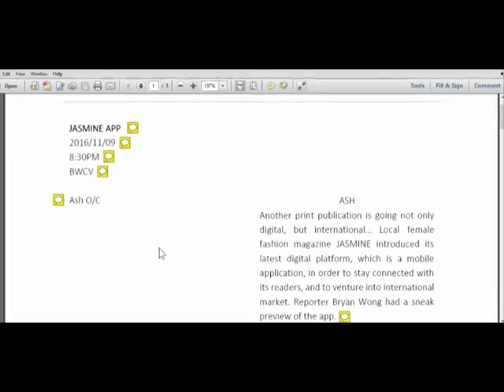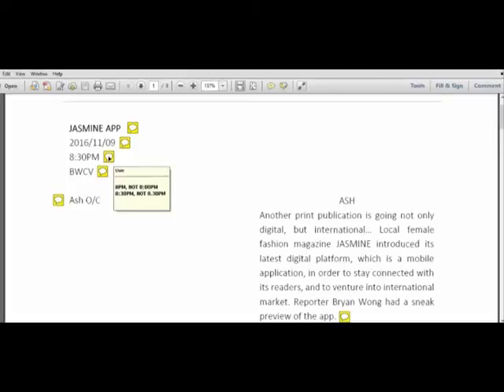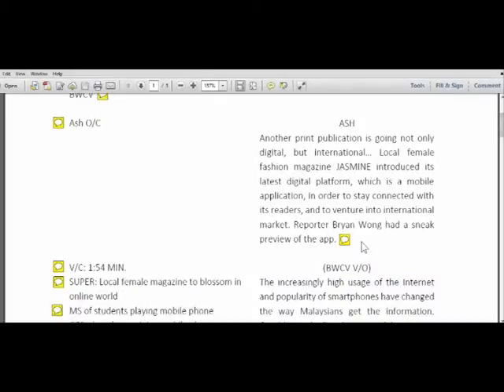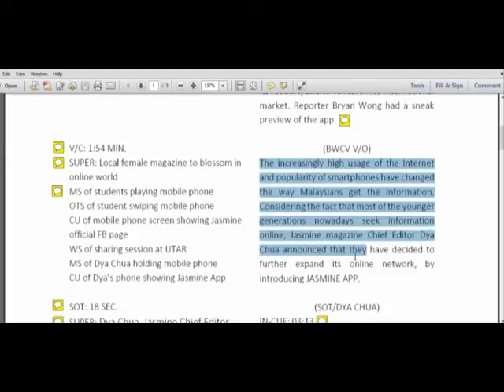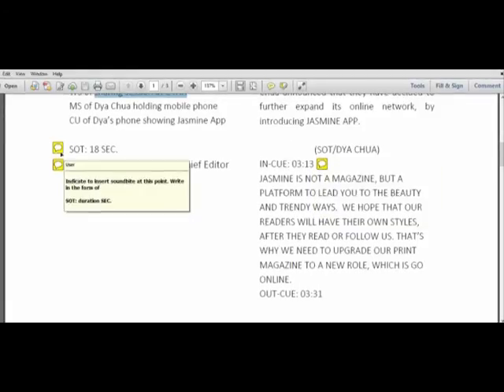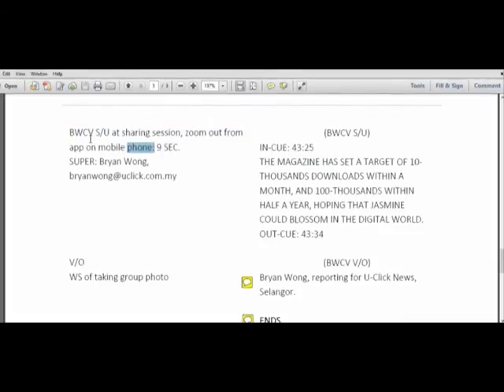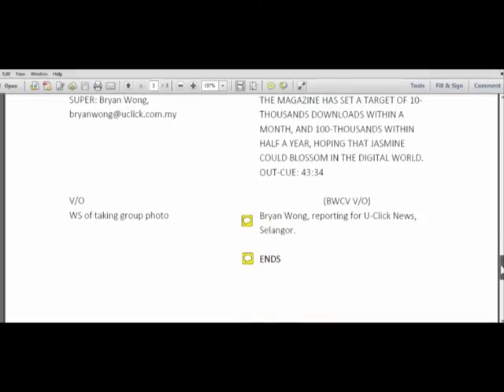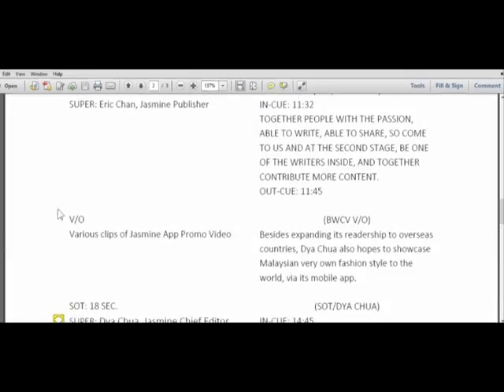REVISION: TV NEWS PACKAGE FORMAT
TV Package News Script Format
(For UJMJ3053/3054 Broadcast Journalism)